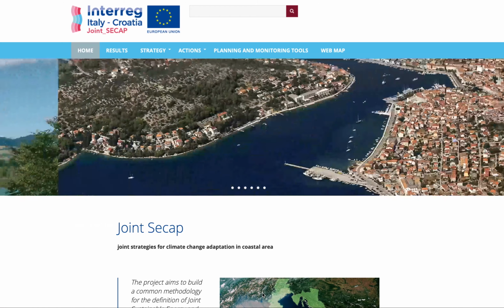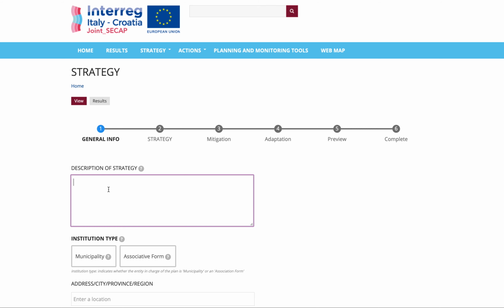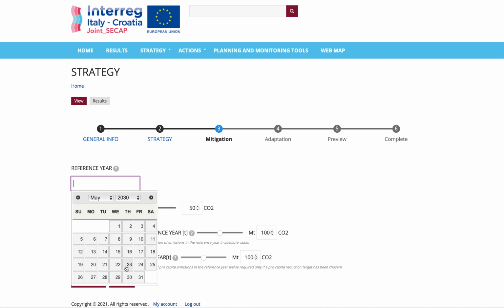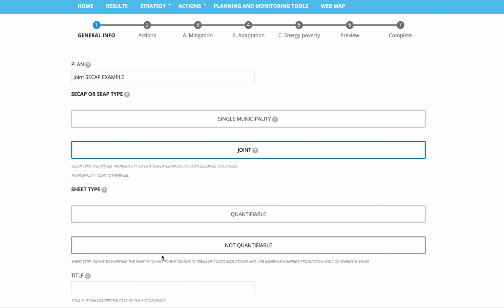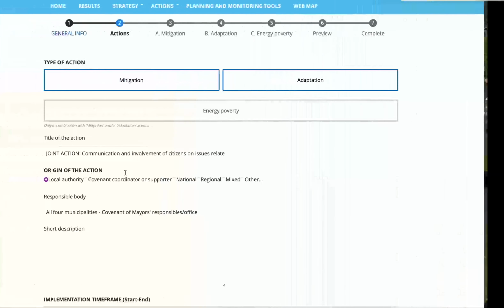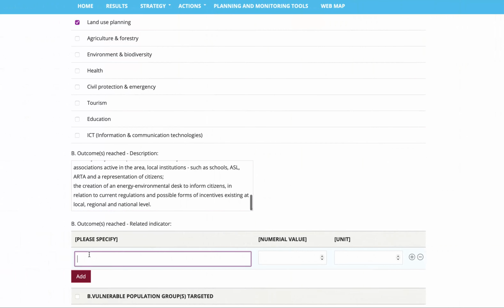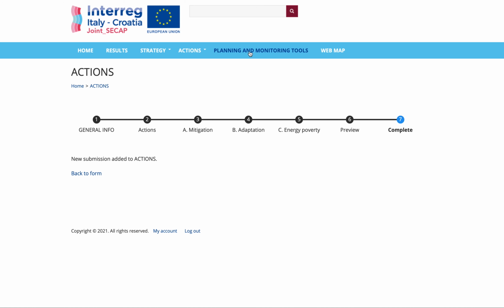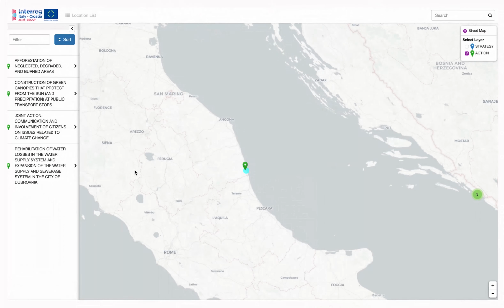Joint Secap Web Platform Tutorial